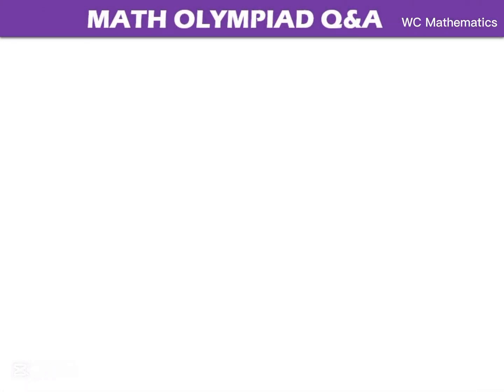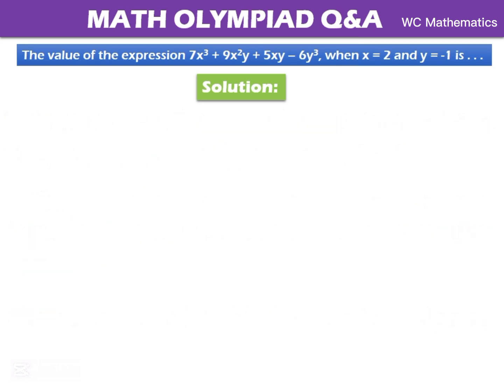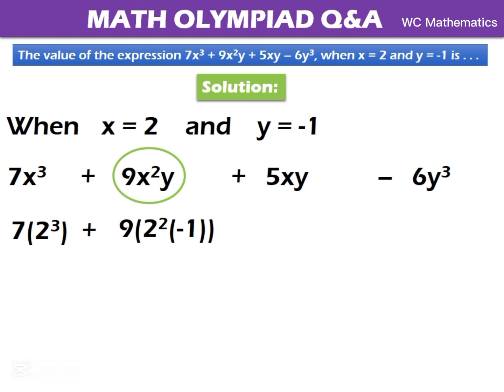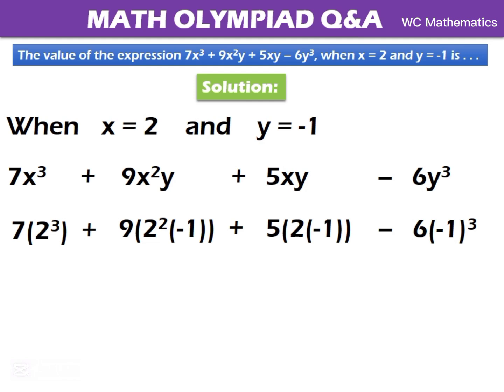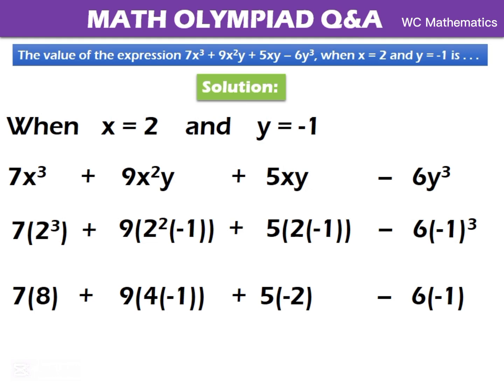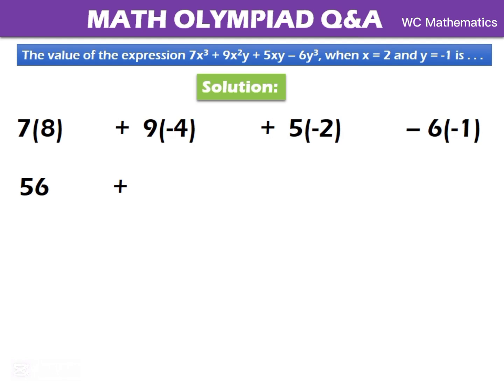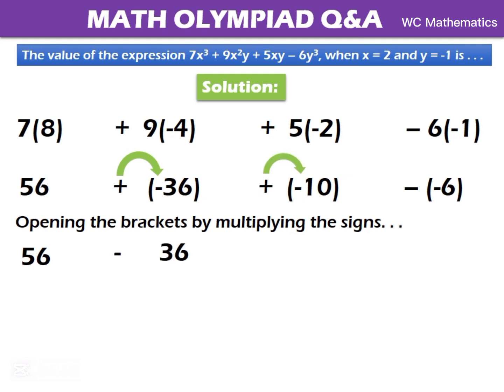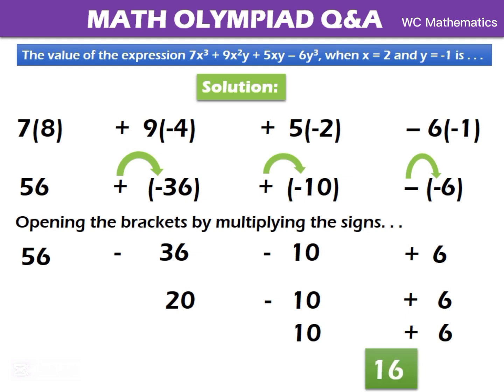HOW TO SOLVE ALGEBRA SUBSTITUTION | Maths Olympiad | SAT Math | WAEC Math